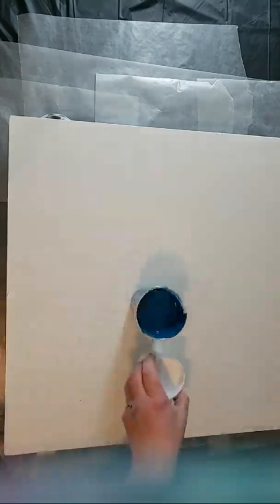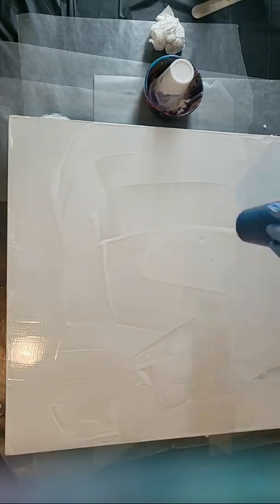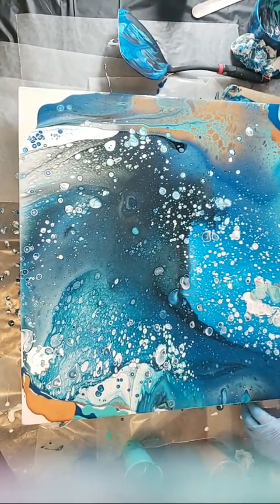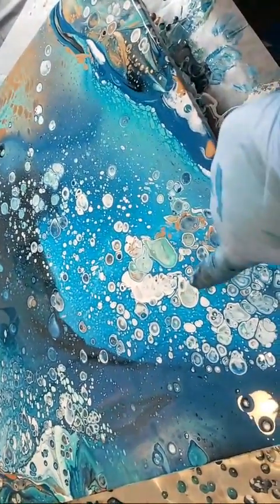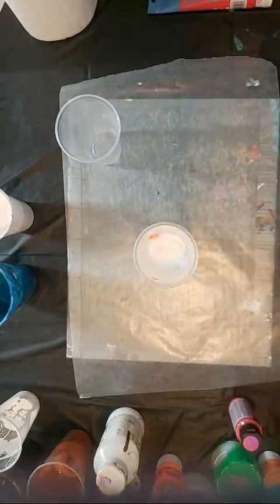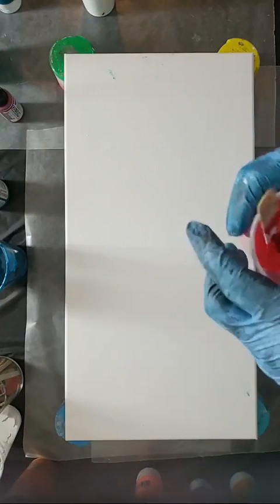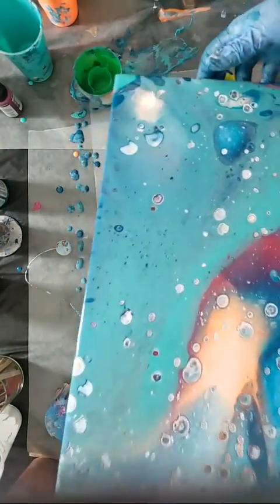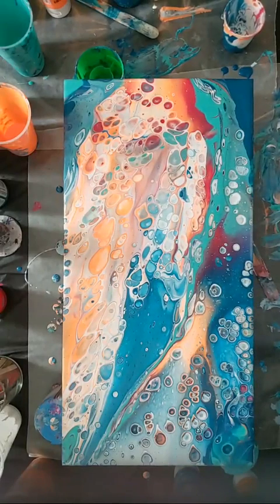Fluid art Large pour, Big Cells, & Chat about NEW recipes!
Let's do a fluid art large pour painting on a 24x24 larger piece K? mk. This will be my first shot at a larger piece using my floetrol, liquitex pouring medium, and flow aide mix. While we are at it, we might as well chat about my most recent new recipe attempts. I will post the videos of my trials with these new recipes as well. As always, I just wanted to see if I could do it LOL. I mean lets face it. I want big cells don't you? If I'm not getting some kind of big cells, then I am unhappy lol. I crave that breathtaking moment. Tonight our attempt to get big cells will be on a 24x24 inch primed MDF board. I hope to make us pour people crazy with this live pour painting. This will also show you how to do a fluid pour tutorial and I am happy to chat about some new recipes that i have been experimenting and pouring with along with answering any questions, that you may have... Not everyone can get floetrol. So if you are looking for alternatives to floetrol, then keep watching because I am always looking for other pouring recipes. These floetrol alternatives should be readily available to everyone worldwide. I'm only mixing 1 color live for each new recipes.
If my live gets disconnected for any reason, I will immediately reopen the feed under a new live video. You can get there from my channel homepage here:

To see the whole mixing process of my latest recipe, the link to 3 videos is here: